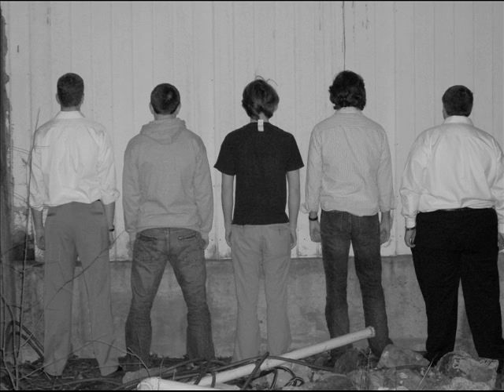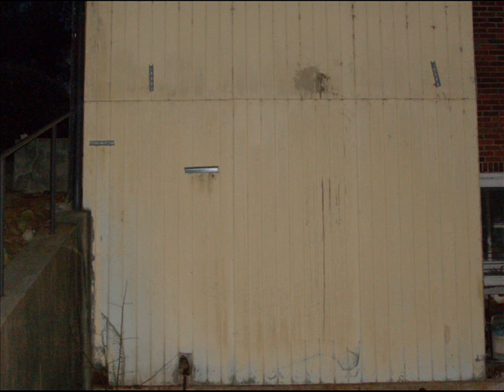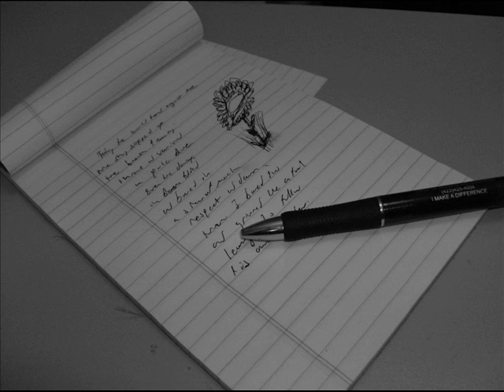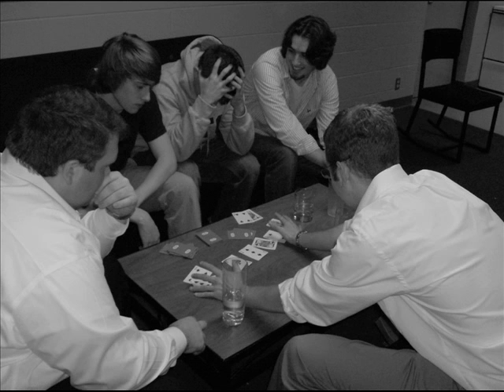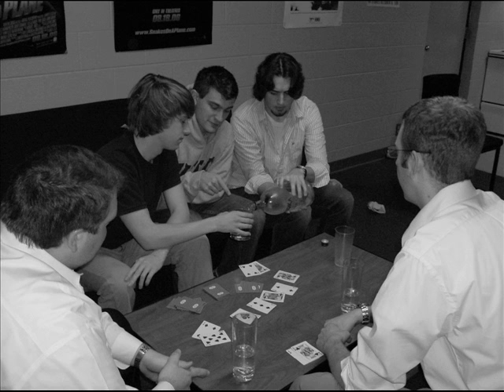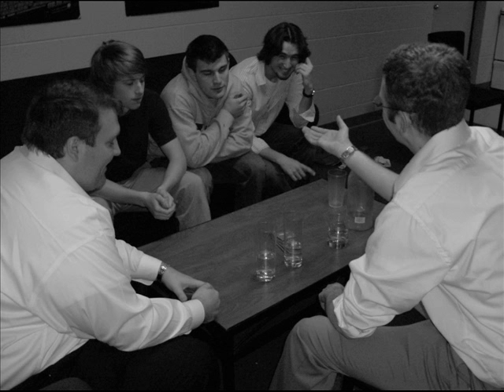Five Men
A photo essay I did for my Visual Rhetoric class at UTC. I put images to Zbigniew Herbert's Five Men.